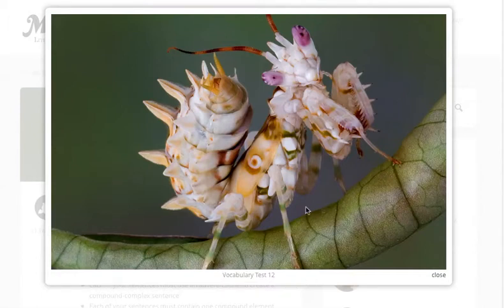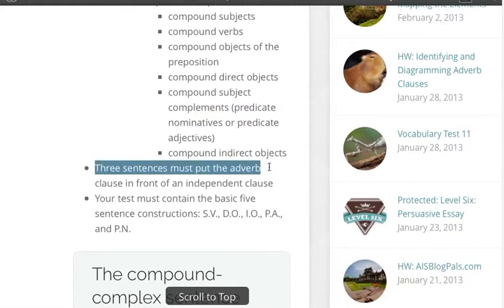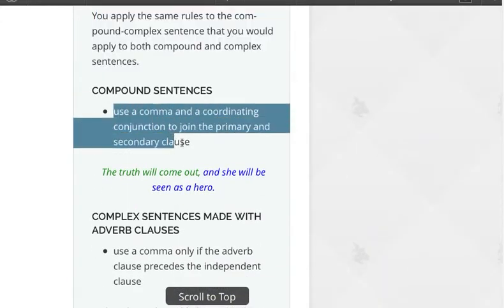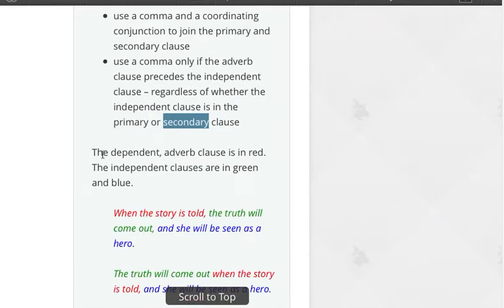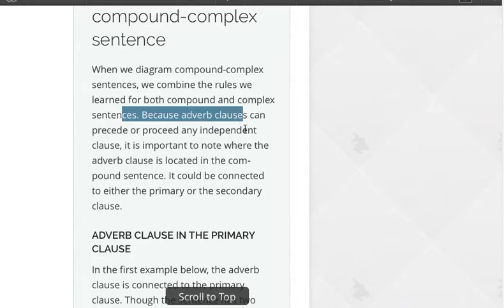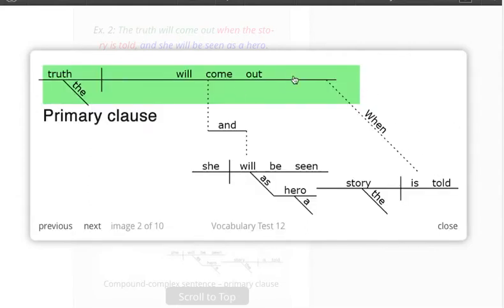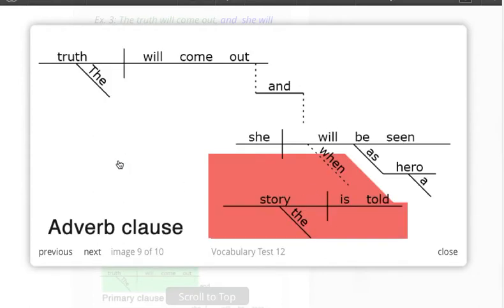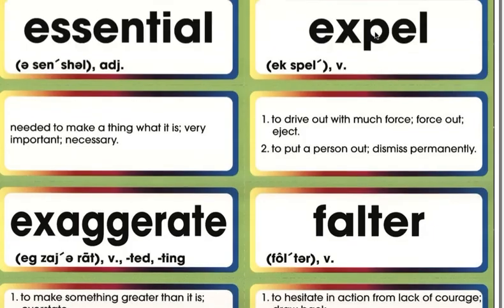Vocabulary Test 12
Mr. Clements explains the words and grammar challenge for vocabulary test 12.